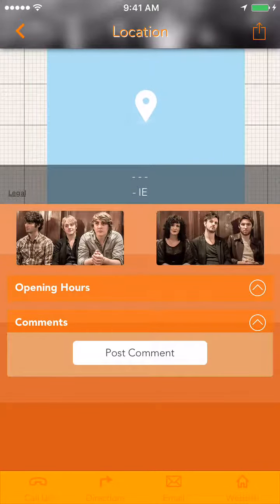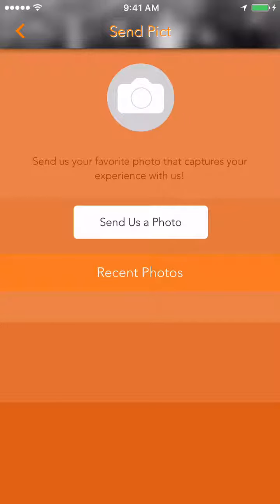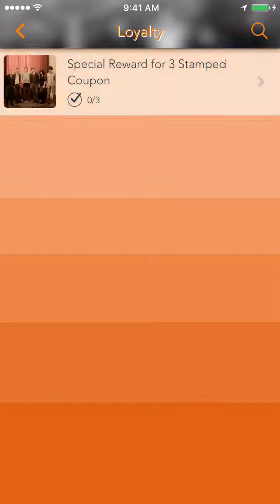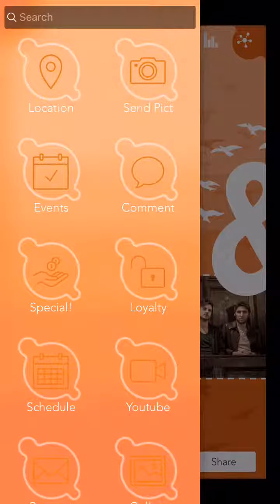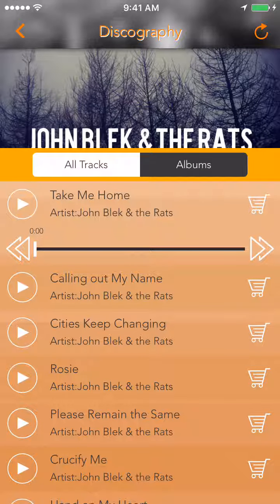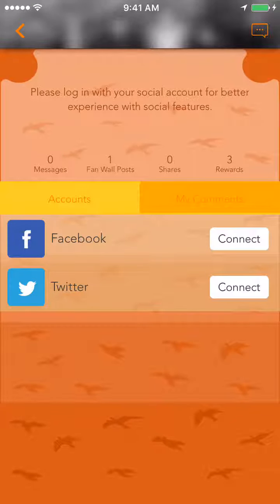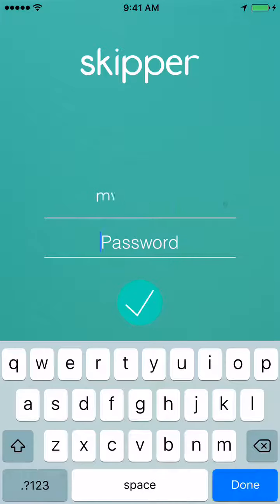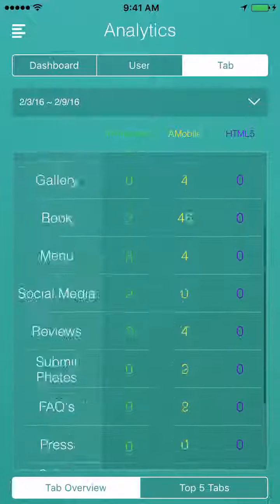Music App Demo